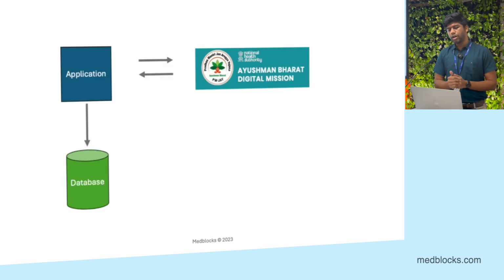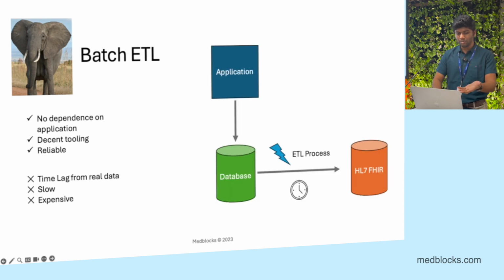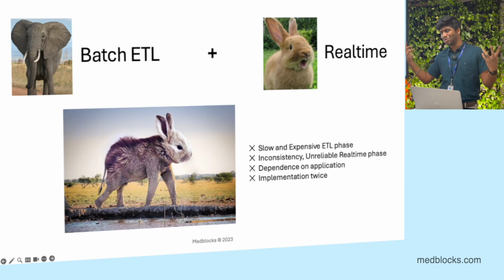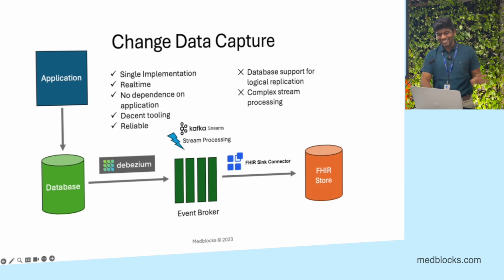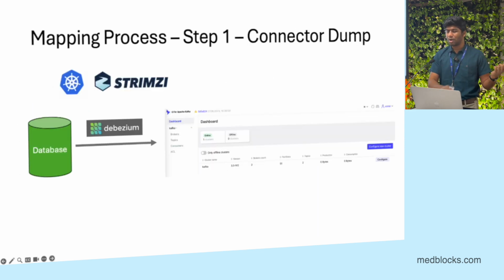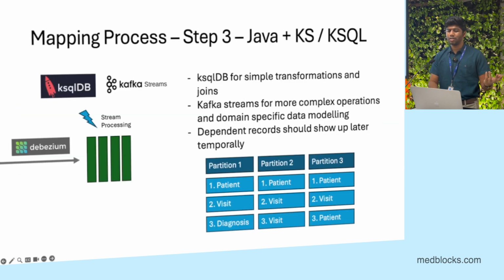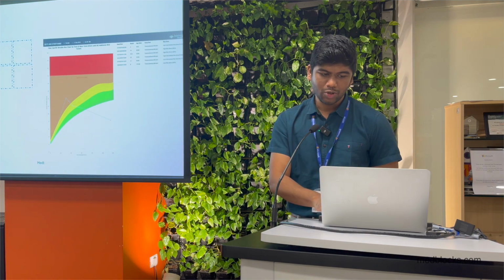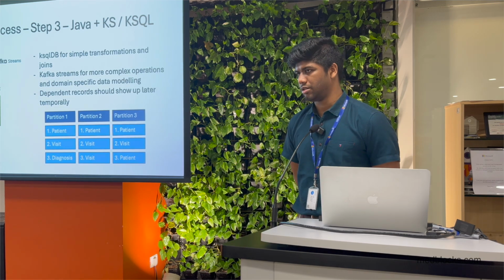Bengaluru Apache Kafka Talk: Clinical Data Integration and Analytics at Scale Using Kafka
Chapters:
(0:00) Introduction to Speakers and Medblocks
(0:15) Overview of Clinical Data Integration Challenges
(1:02) Transition from Medical School to Health IT
(2:01) Launch of Medblocks & Its Impact
(2:42) The Government's Initiative & Digital Transformation
(3:17) Current Challenges in Health Data Integration
(6:35) Introduction to Real-Time Data Processing Challenges
(13:09) The Power of Change Data Capture Explained
(16:14) Advantages of Using Change Data Capture
(18:18) Visualizing Data and Mapping Processes
(21:46) Ensuring Data Dependency and Integrity
(25:10) Deployment and Optimization for Real-Time Data
(26:25) Final Steps: Pushing Processed Data to Data Stores
(30:05) Career Opportunities at Medblocks
(31:07) Custom Solutions for Diverse Hospital Needs
(33:02) Adapting to Schema Changes and Hospital Dynamics
(35:10) Ensuring Data Consistency and Handling Duplicates
(36:08) The Dual-Write Problem and Solutions
(38:44) Transactional Outbox Pattern Explained
(41:08) Real-Time Data Processing and Transformation Challenges
(44:51) Sequencing and Ordering of Data
(47:55) Impact on Pharmaceutical Industry and Research
(49:28) Infrastructure Scaling and Optimization for New Hospital Onboarding
(51:36) Manual and Automated Infrastructure Adjustments
(52:46) Future-Proofing Healthcare Applications and Platforms

✨Questions, thoughts, or interested in collaborating? The journey to transform healthcare through IT is filled with exciting challenges and opportunities.